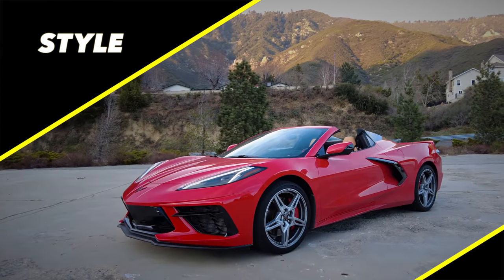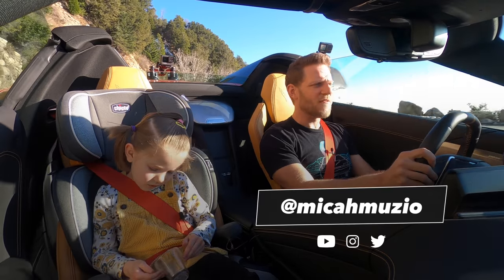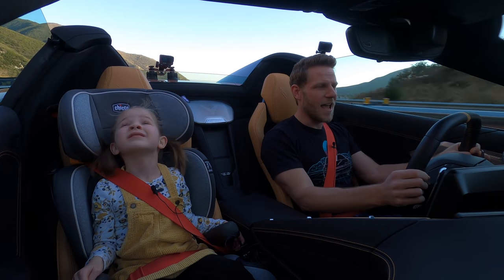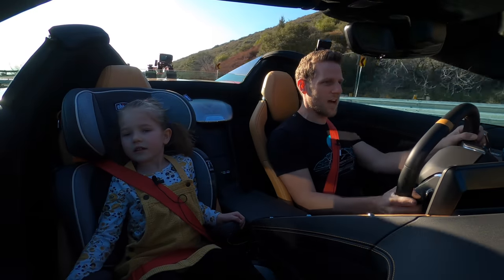Chevrolet Corvette Convertible | Review With My 5-Year-Old Daughter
Thanks to my day job at Kelley Blue Book, I drive and review lots of cars. This Chevrolet Corvette Convertible is one of them. The C8 Corvette is a mid-engine performance car that offers the speed of a Porsche 911 or Acura NSX but at a much lower price tag. In this video, my daughter and I test a 2020 Chevy Corvette Convertible to review its positives and negatives from a family perspective.

Here’s our test car’s information explosion:

Information Explosion
2020 Chevrolet Corvette Convertible

6.2L V8
495 hp, 470 lb-ft w/ Performance Exhaust

8-Speed Dual Clutch
Limited Slip Differential
15city/27hwy

Base: $66,400 Convertible
As-Tested: $83,475 2LT + Z51

During our review of this 2020 Chevrolet Corvette Convertible, we tested a range of practical details; passenger space, cargo space, child seat accommodation, safety features, infotainment, handling, steering, performance, overall refinement, and price. How did it go? Watch and see.

0:00 Chevrolet Corvette Convertible Review
0:26 Information Explosion
0:55 Interior Review
4:18 Exterior Review
5:17 Driving Impressions
8:37 Emotion Factor
9:18 Convertible Top Review
12:28 Corvette Competitors
13:21 Synopsis

▶CAMERAS◀
Camera 1 (on the ground)
Camera 2 (in the air)

▶CAMERA MOUNT◀
Camera Mount